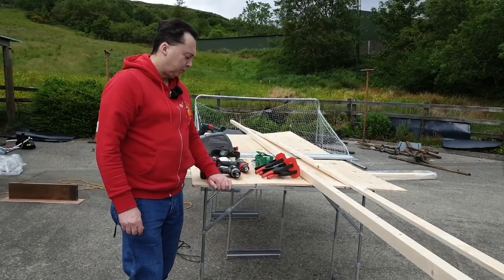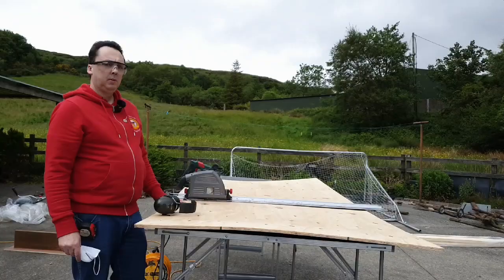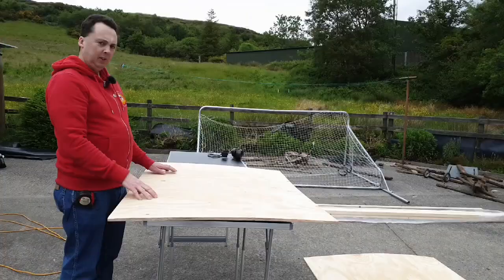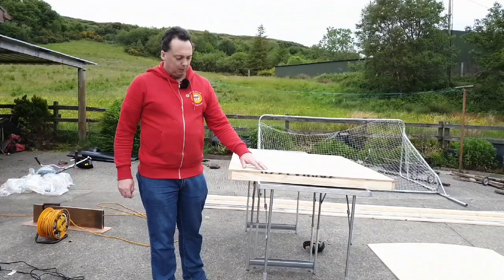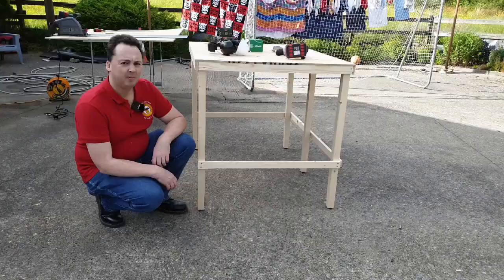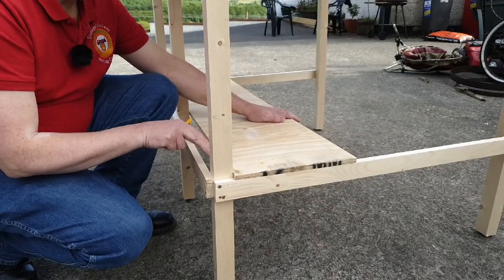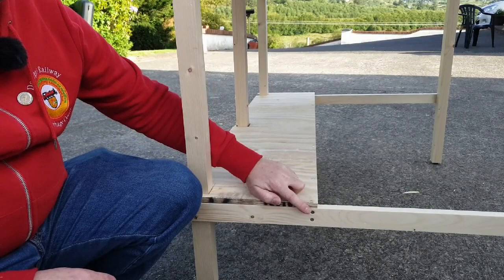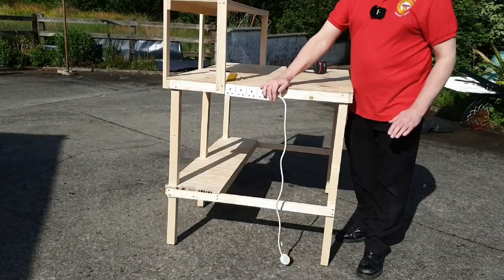10.Building a Work Bench for model making, building and painting/airbrushing.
Here I build a bench for working on models etc. Its rough and ready but functional.

Also check out channel members channels

Live stream every Thursday 7.30pm GMT. Come a long for chat and model trains. If you have a question pop it into this Google Document and I can answer it on the Live Stream.